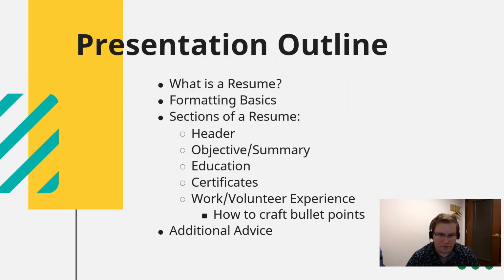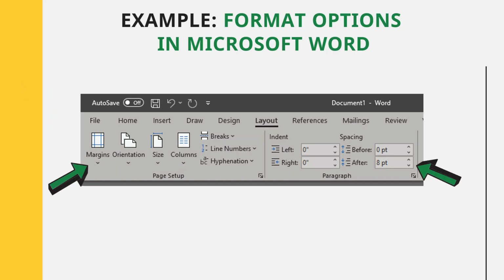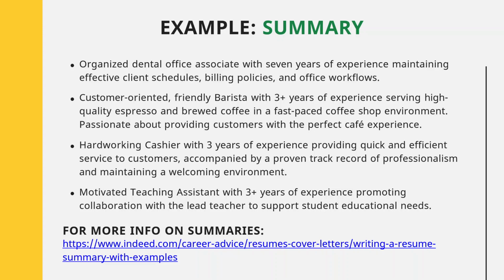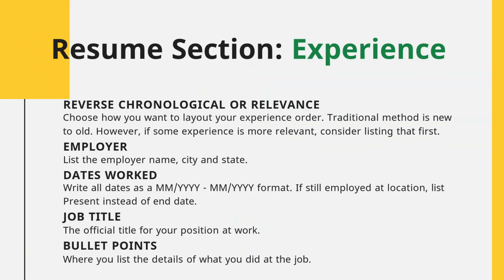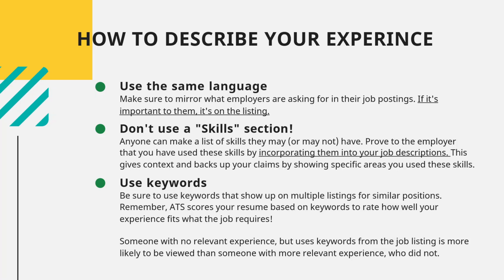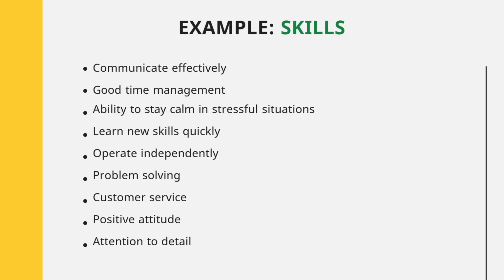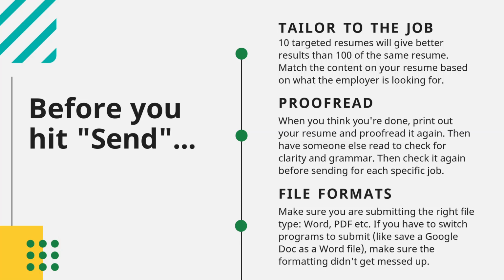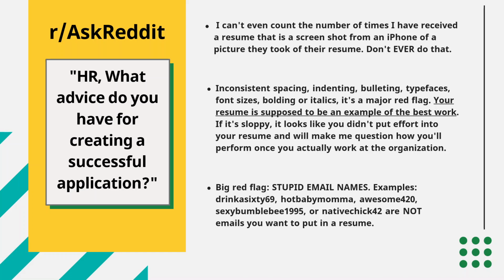SWFT Resumes & First Impressions